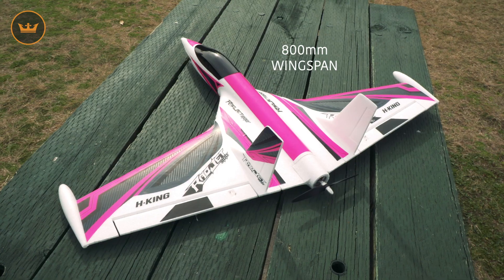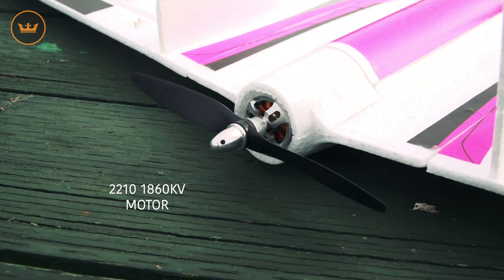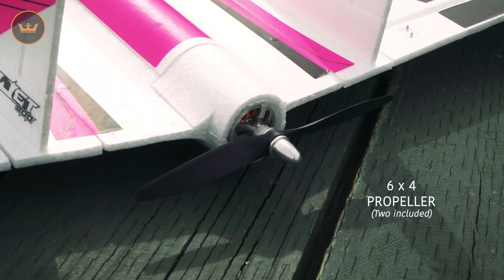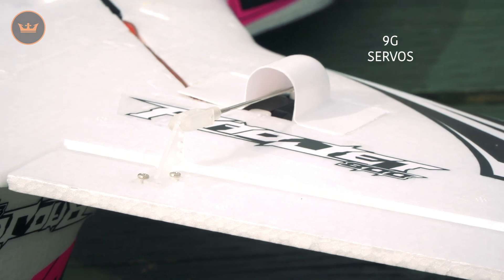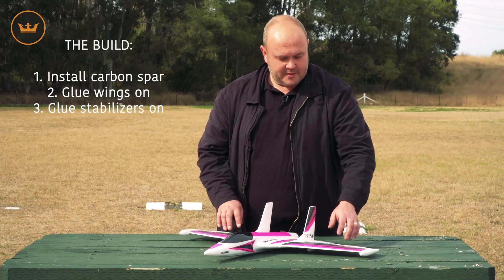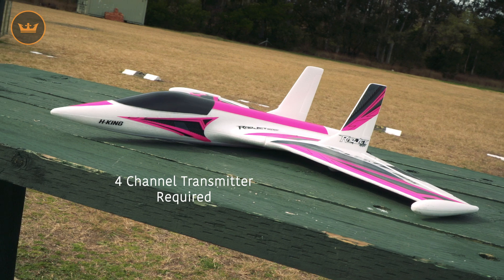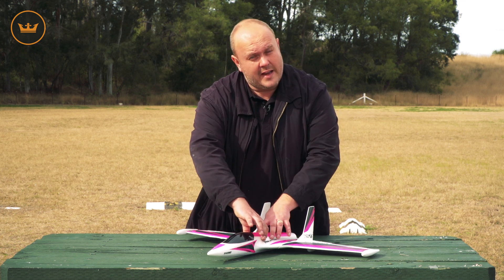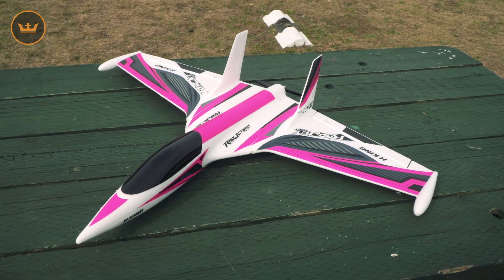H-King Radjet 800 EPO 800mm (31.5") PNF - HobbyKing Super Daily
The Radjet 800 has been tested and flown to within an inch of its life and it performed flawlessly, not only in terms of light performance but also reliability, and believe me, we tried hard to kill the test version! It's a simple build with the motor, ESC, and servo's pre-installed, even the decals are pre-applied! It has several impressively simple and practical features such as the plastic skid on the length of the underside of the fuselage that will protect your Radjet from the usual tears and gouges, effective cooling for the ESC & Lipoly, and so on. and it's how much?

But, it doesn't stop there, oh no! What's it like to fly? Utterly brilliant! The light flying weight means that the outrunner motor gives tons of performance, the Radjet will pull massive loops and is capable of some pretty precise aerobatics, it's quick, no doubt about it but throttle back and it becomes a total pussycat, fly it like you stole it or glide around, either way, it's a hoot!